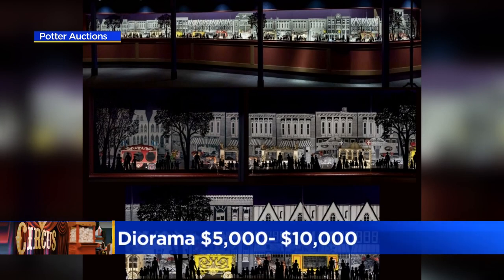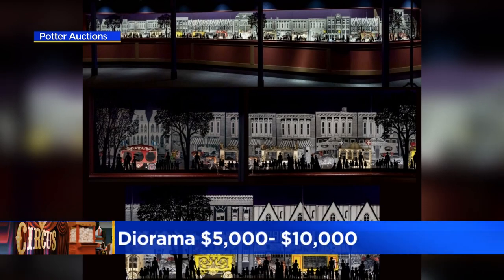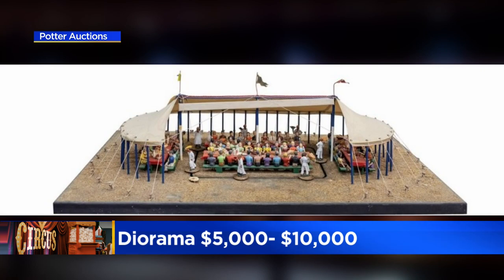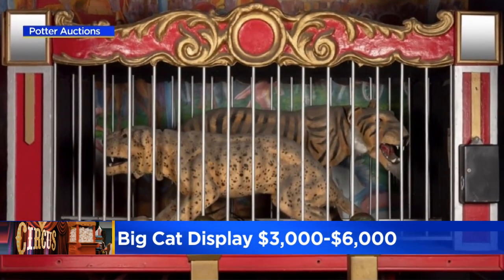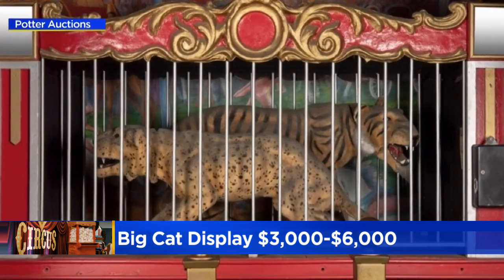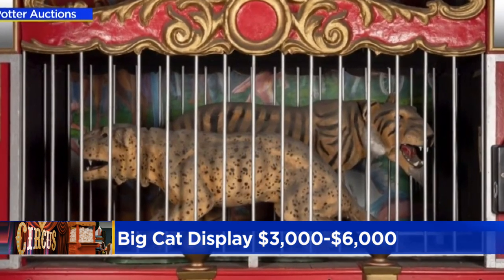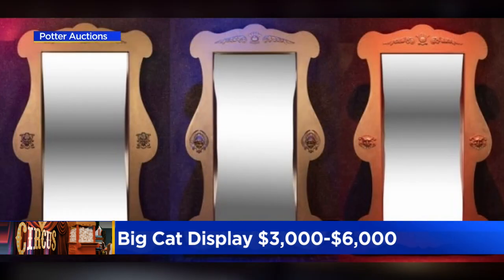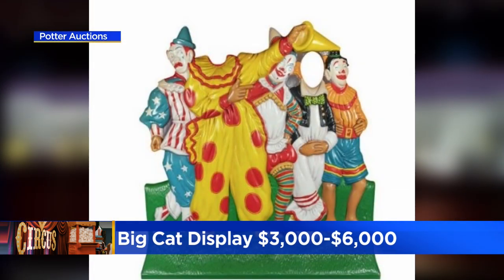Items from Museum of Science and Industry circus exhibit going up for auction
The exhibit closed this month after nearly 50 years.